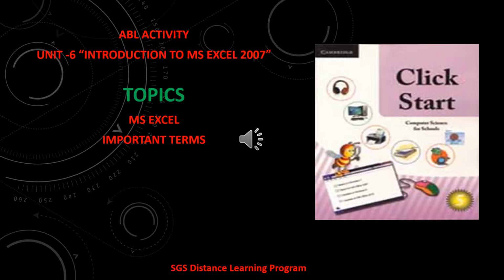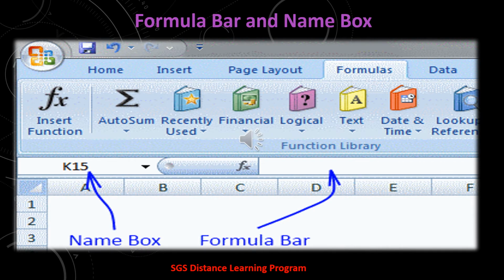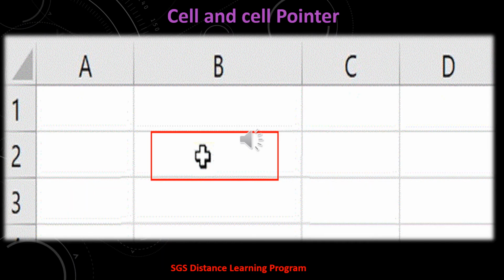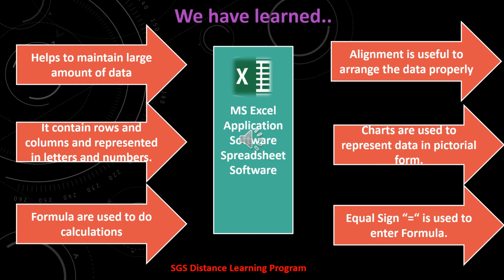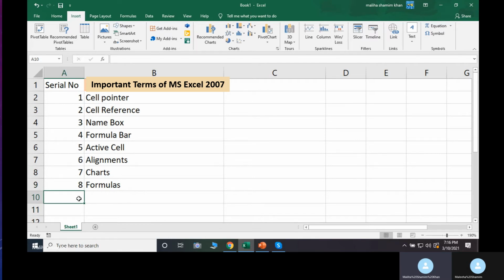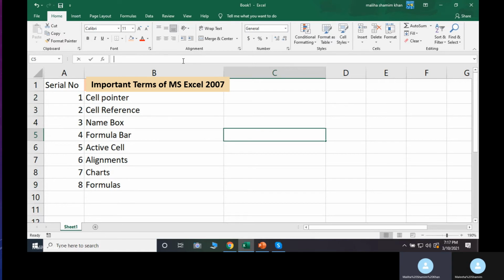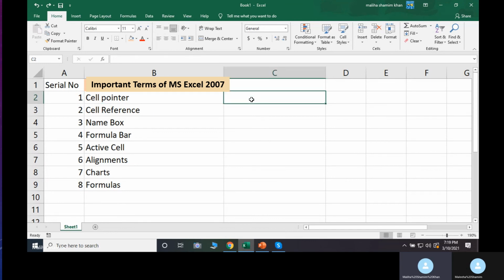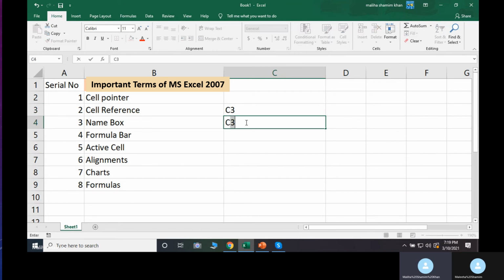Grade 5 Computer Science Saturday 13 March